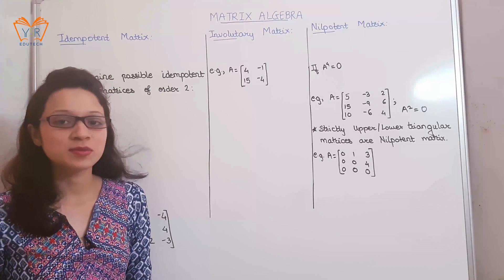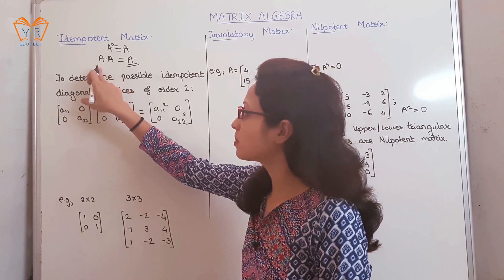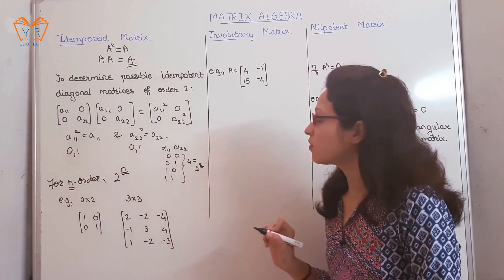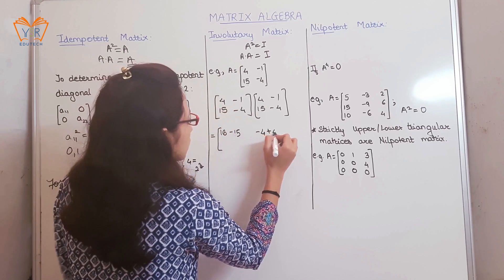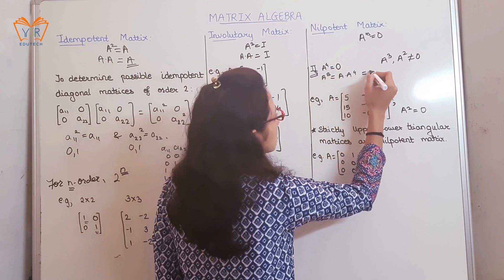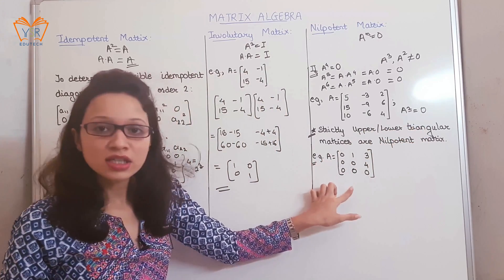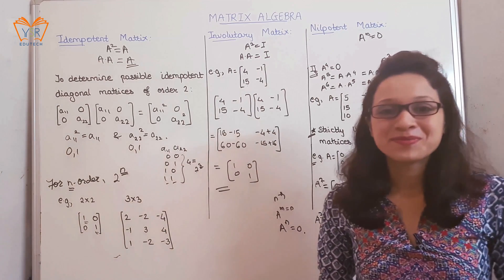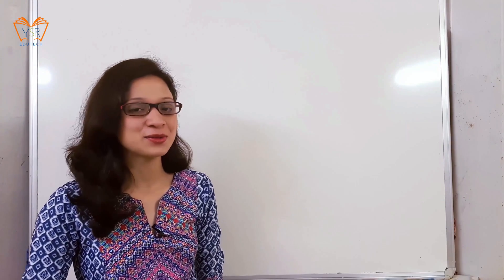6]Idempotent, Involutory and Nilpotent Matrix with Examples - Matrix Algebra | Engineering Maths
This video lecture on "Idempotent, Involutory and Nilpotent Matrix" will help students to understand following concepts of GATE - Engineering Mathematics:

1. Concept of Idempotent, Involutory and Nilpotent Matrix with examples.
2. In next video, Determinant of matrix will be covered.